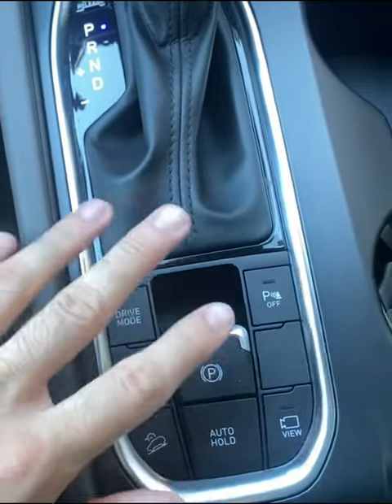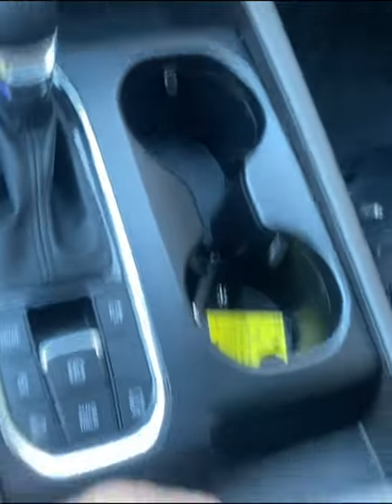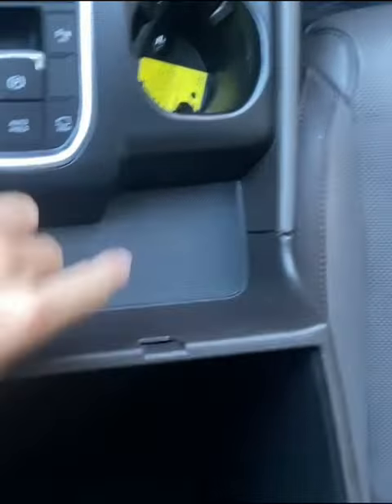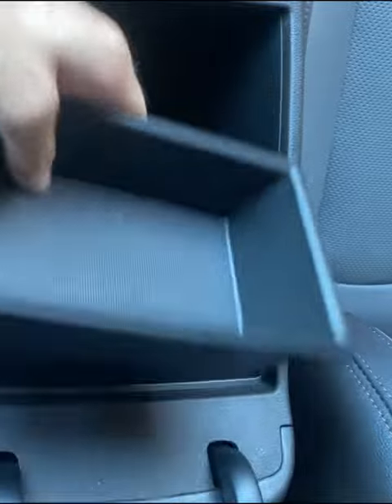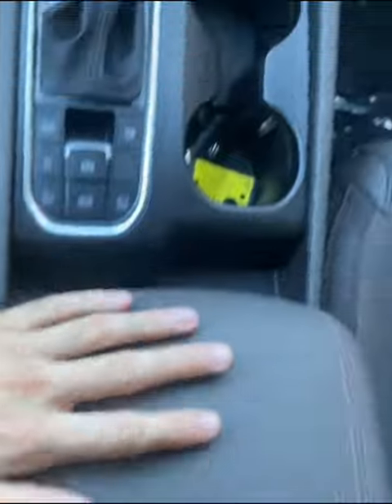EASY Front Storage Options in the 2020 Hyundai Santa Fe Limited